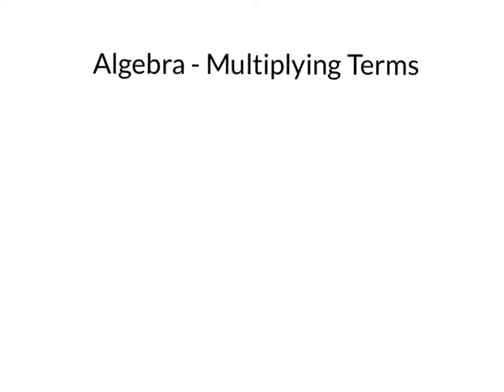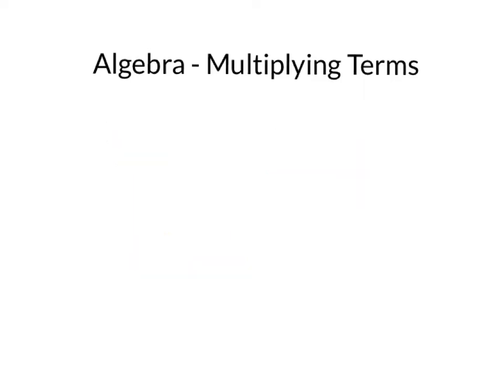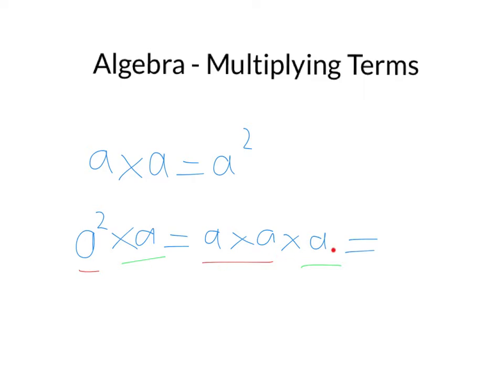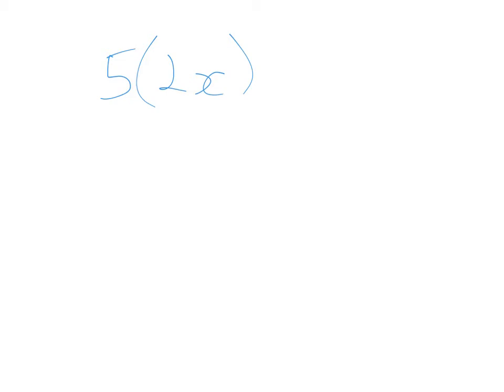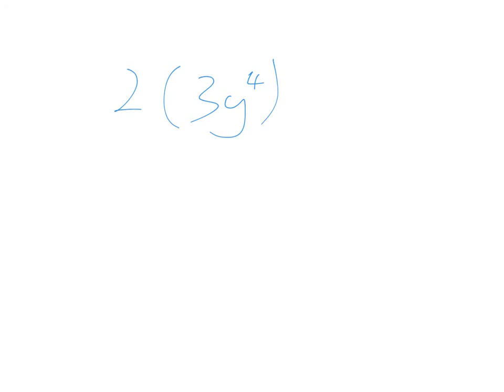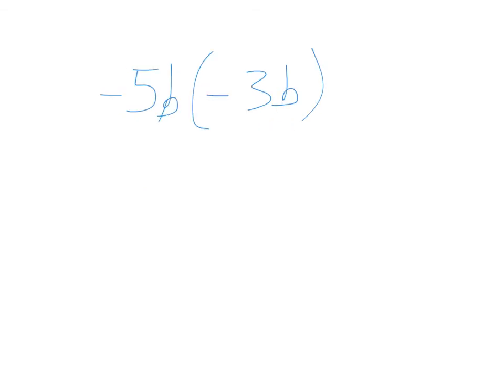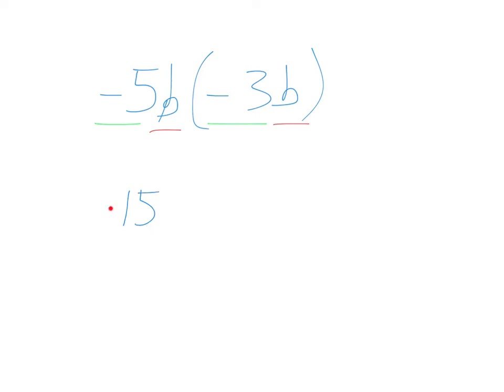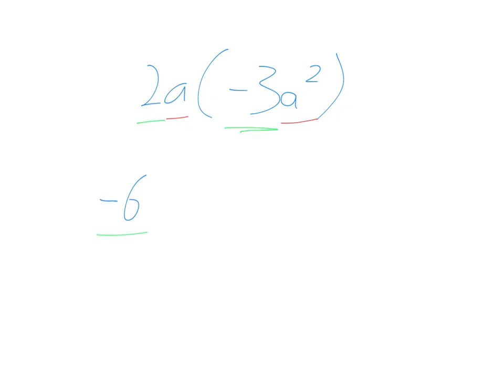Algebra - Multiplying Terms